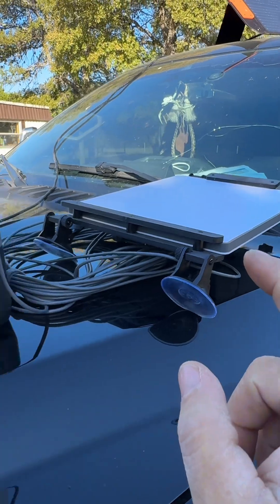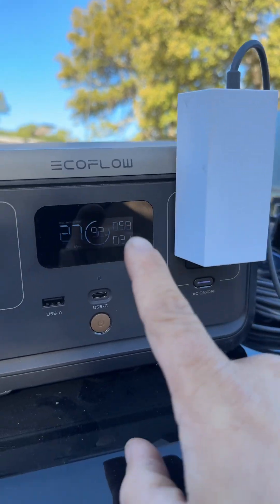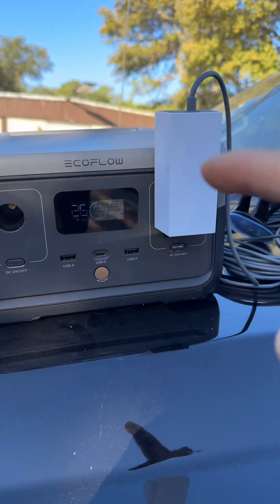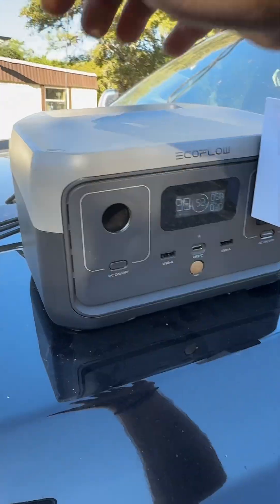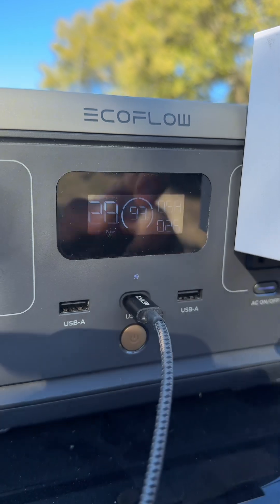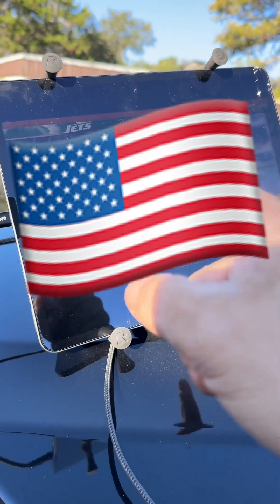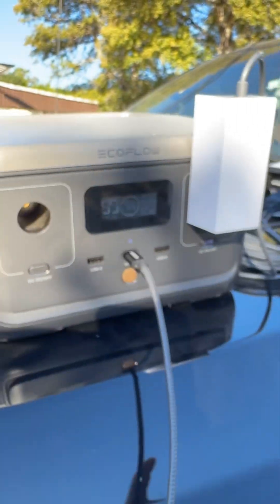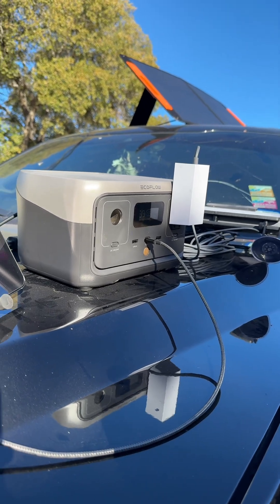Ecoflow river 2: portable power, solar charging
Ecoflow river 2: power station with solar battery